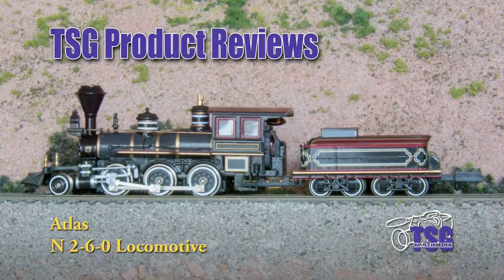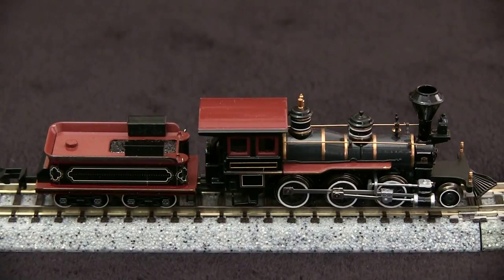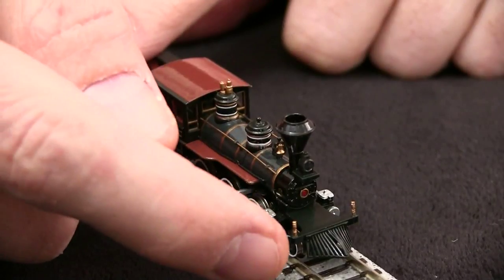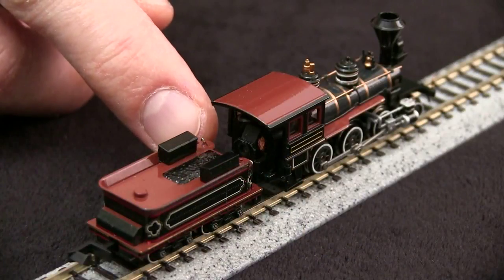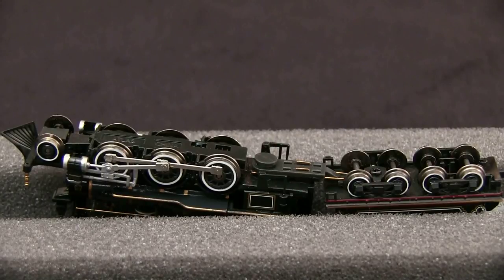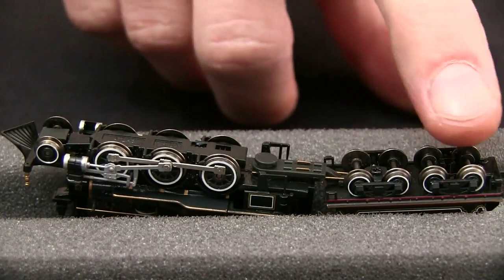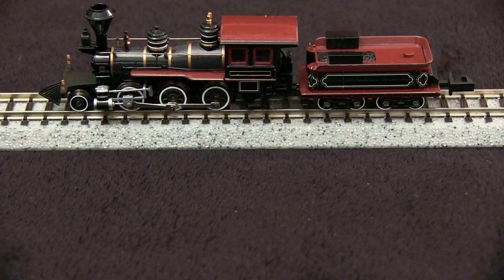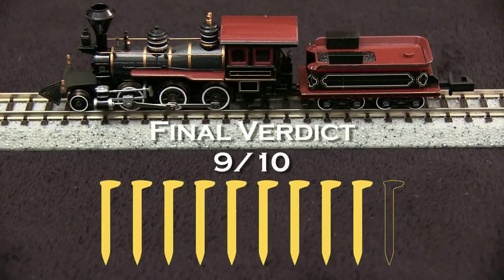N Scale 2-6-0 Steam Locomotive Atlas Product Review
N Scale locomotives have come a long way since the old clunky days.